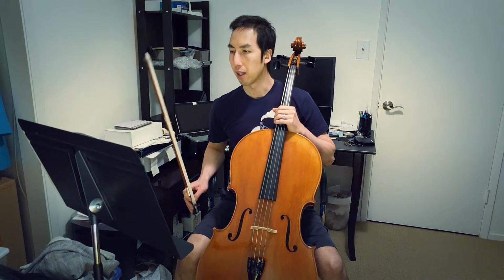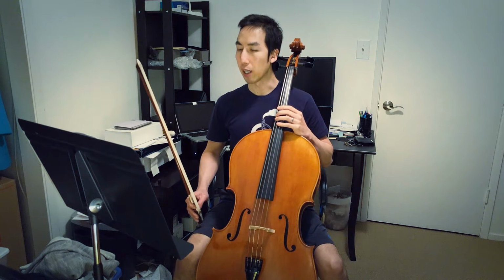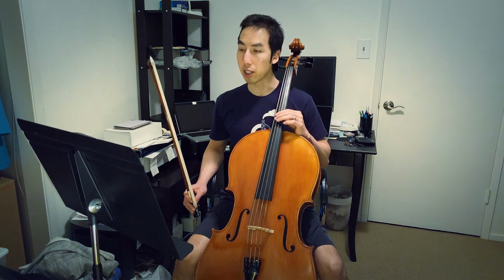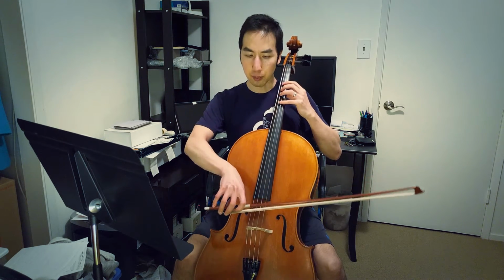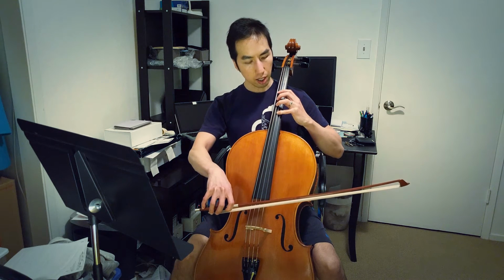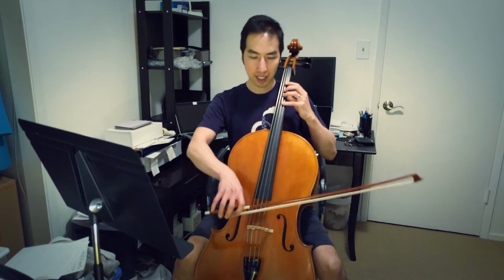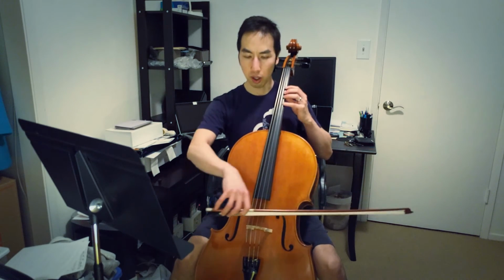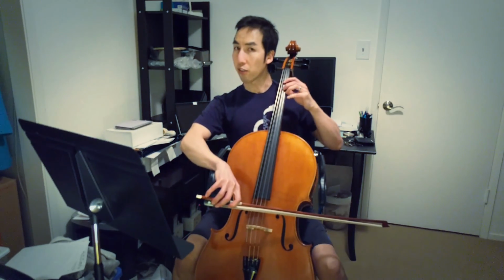2017-03-14 Cello - Adult Beginner (12 Months) - Etudes for 2nd Position, Minuet No. 1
Gaining a bit more confidence in shifting on the Etudes of 2nd Position.  Still sloppy and screechy though.

Here, I start working on the first song that has shifting into 2nd position, Minuet No. 1!

Suzuki Cello School Volume 2 - Etudes for 2nd Position
Minuet No. 1 is composed by J.S. Bach.